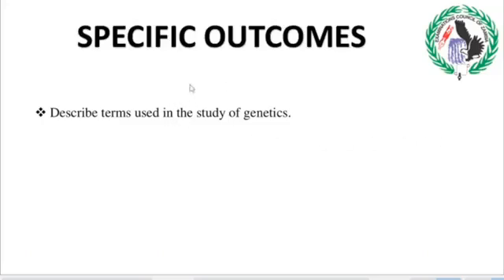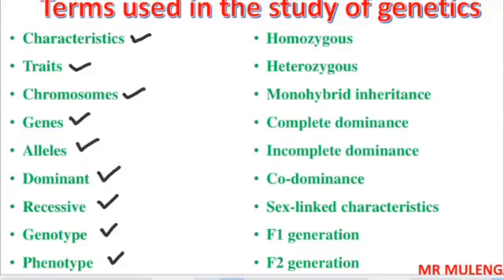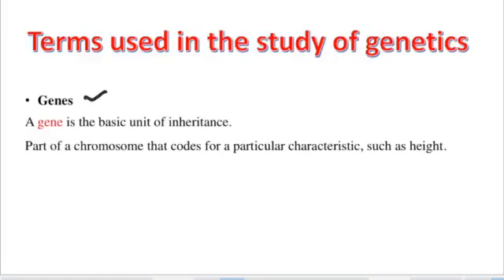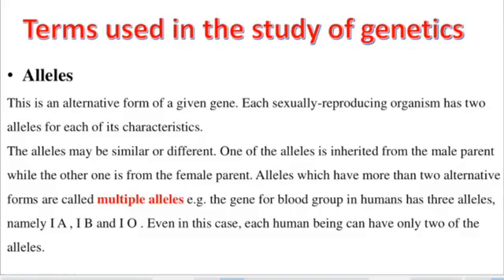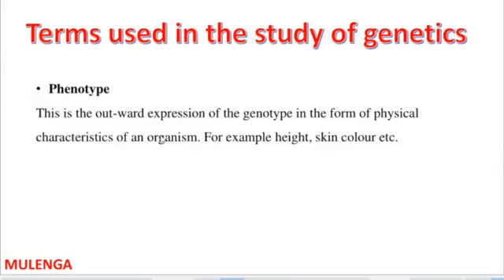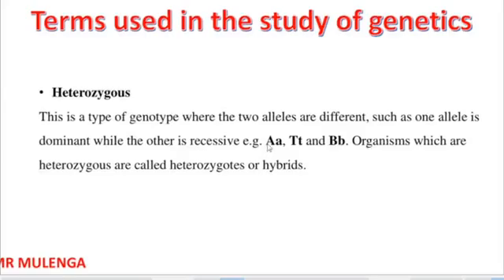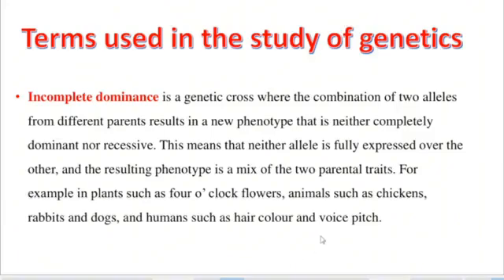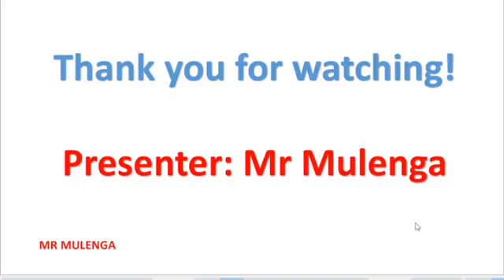Life Sciences 🧬 (Variation in plant and animal species) Grade 12